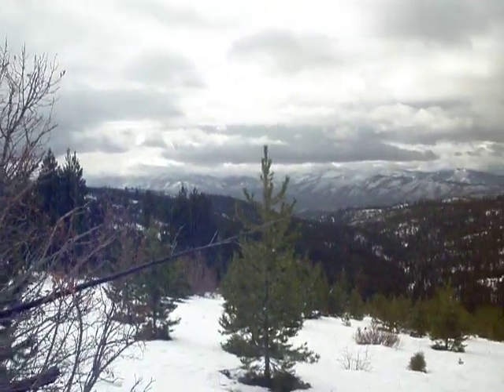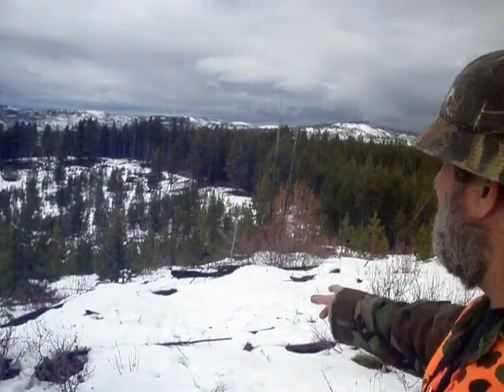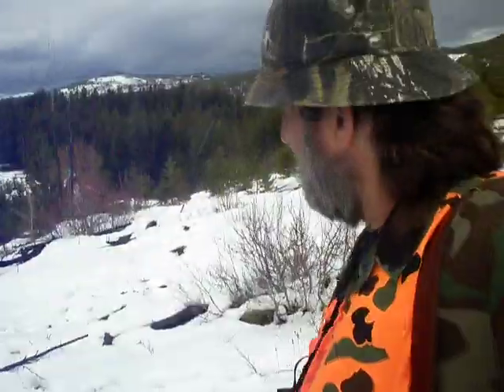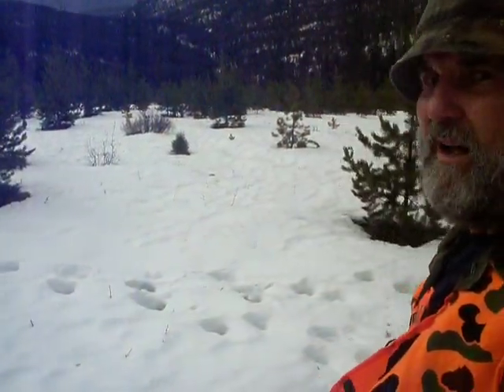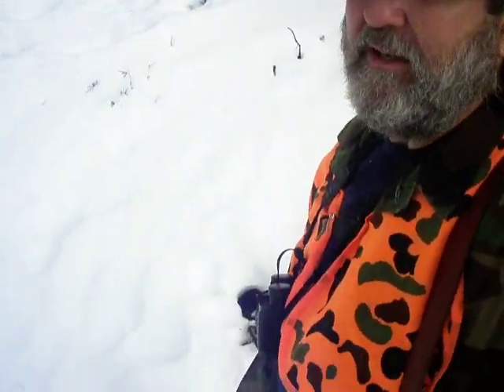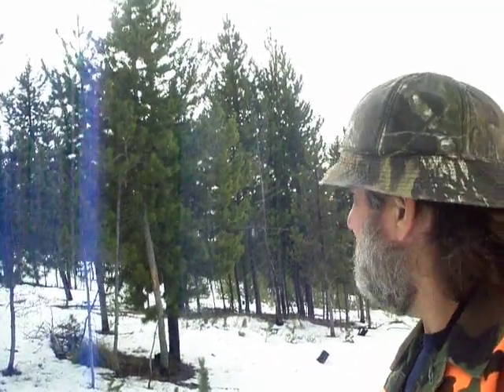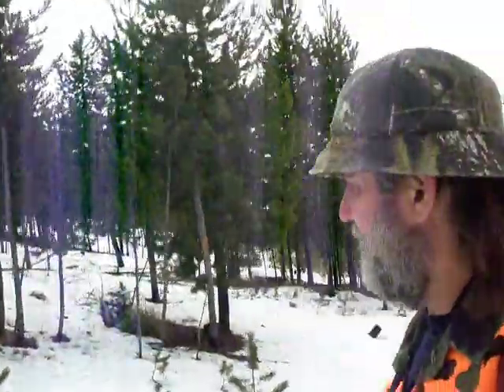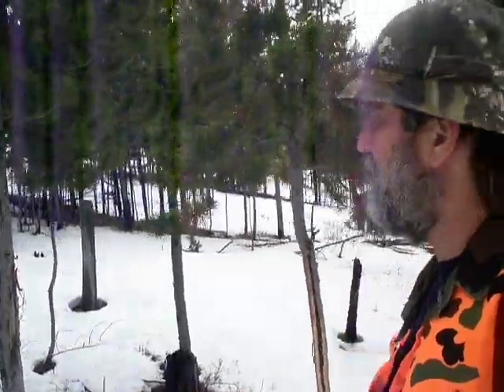THANKSGIVING EVE ELK HUNT! LIFE IS GOOD AT 6400 FEET!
ELK HUNTING WITH DAVID!  GREAT DAY IN THE MOUNTAINS!  WE HAD TO CHAIN UP IN THE DARK ON THE SLICKEST ICE I HAVE SEEN SINCE I HAD ON MY HOCKEY SKATES!  DAVID SLID SEVEN FEET WITHOUT FALLING AND GRABBED THE TRUCK DOOR AS HE WENT BY.  ELK RUBS AND MELTING SNOW.